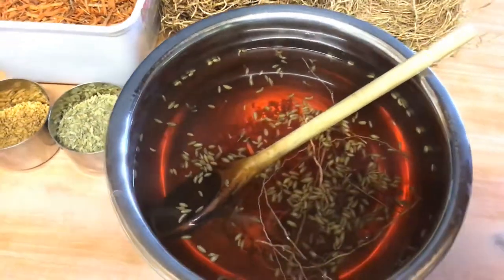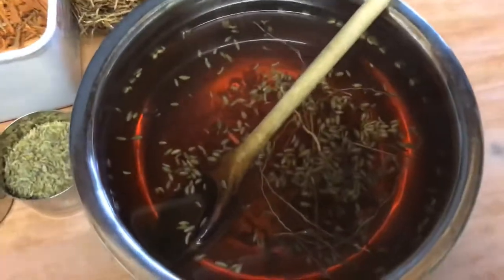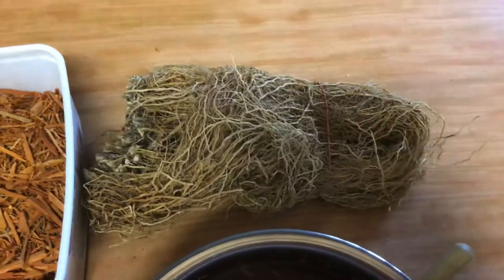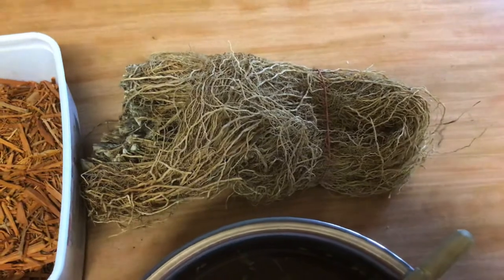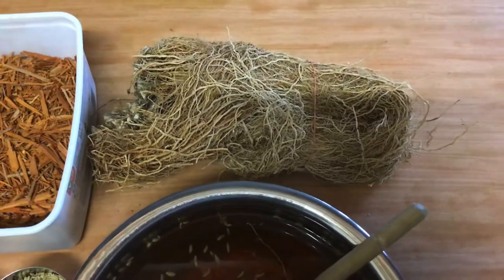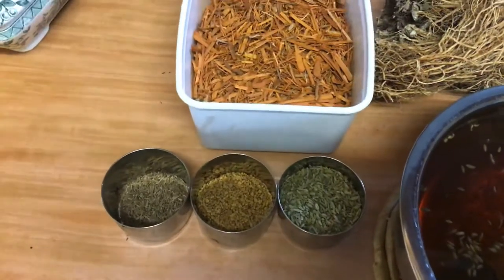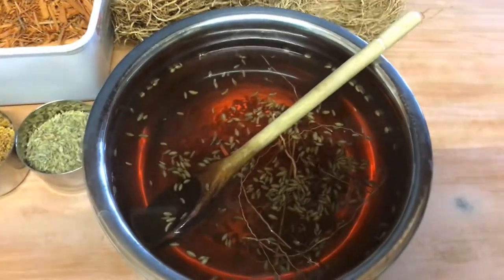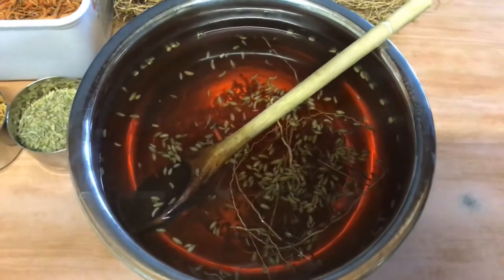Herbal drink with Sappan wood, Vetiver, Fennel, Cumin and Fenugreek.